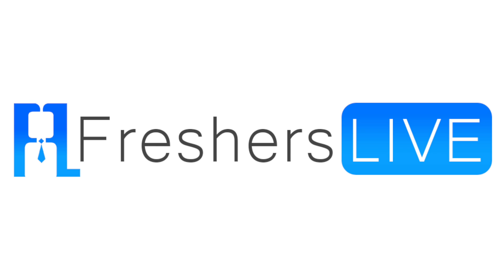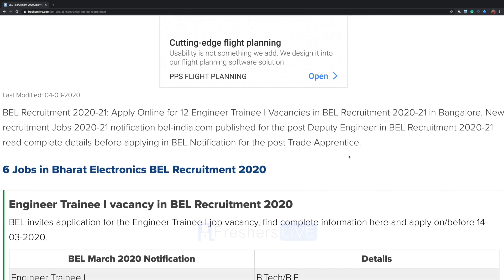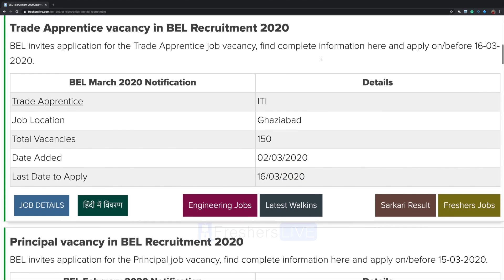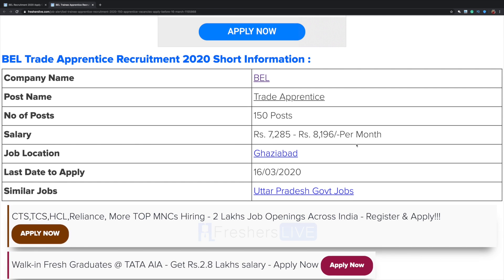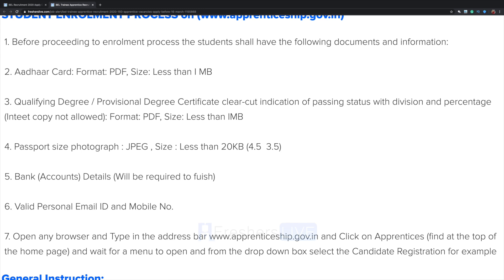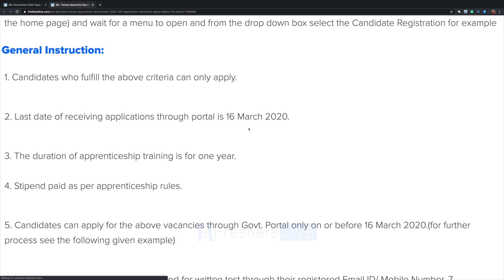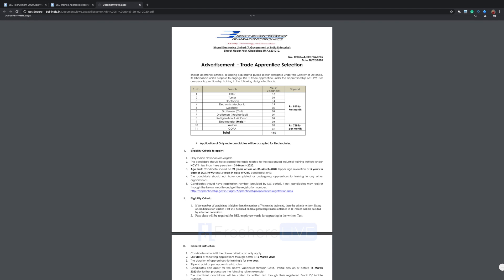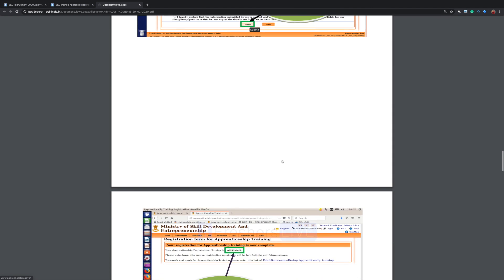Jobs in Bharat Electronics BEL Recruitment 2020 Govt Jobs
BEL Recruitment 2020-21: Bharat Electronics Limited (BEL) has issued job notification for ITI candidates for engagement as Trade Apprentice. Interested and eligible candidates can apply for this 150 Trade Apprentice post from official website of BEL on or before 16/03/2020. Selected Candidates will be appointed as Trade Apprentice in Ghaziabad. Candidates are advised to go through the official notification and eligibility criteria carefully before applying for this BEL Trade Apprentice Vacancies

BEL Trainee Apprentice Recruitment 2020: 150 Apprentice Vacancies - Apply Before 16 March